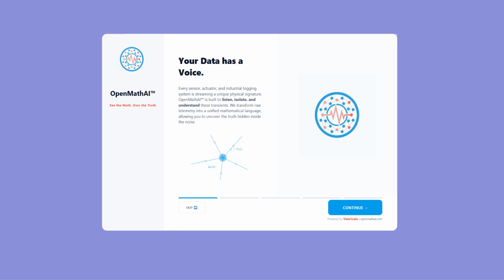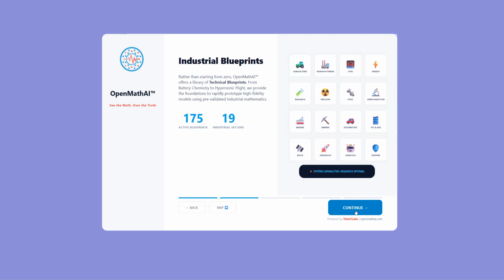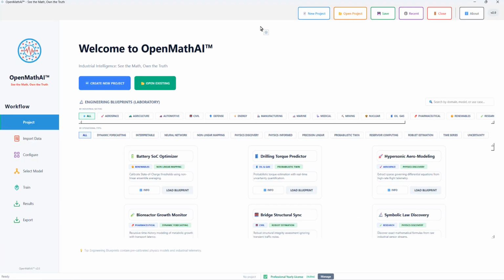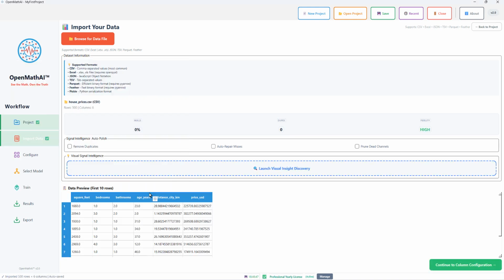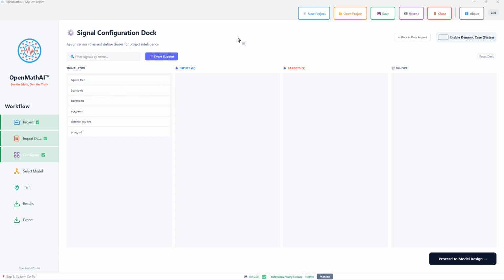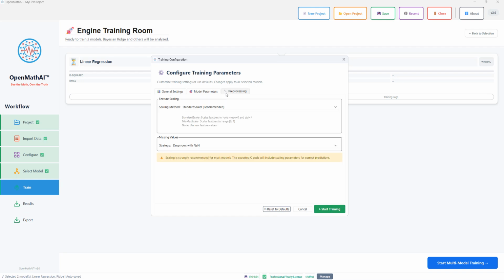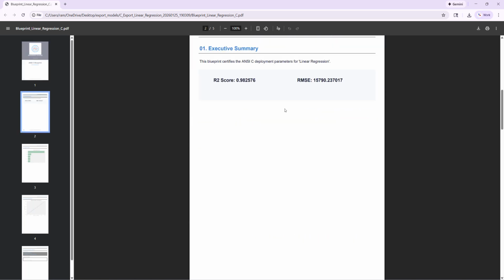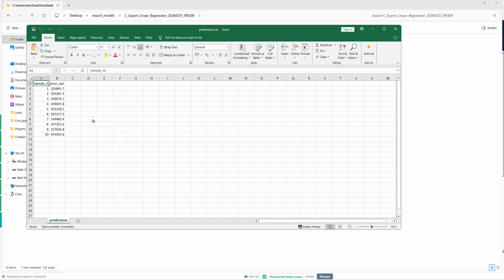OpenMathAI - See the Math, Own the Truth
Quick Overview video of OpenMathAI
No code AI platform .